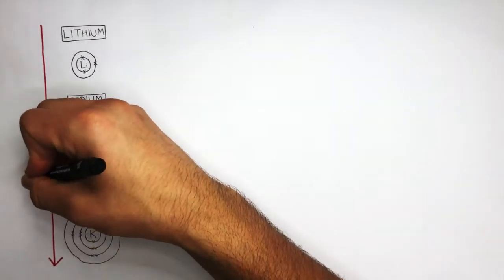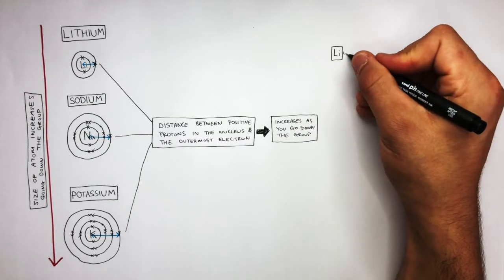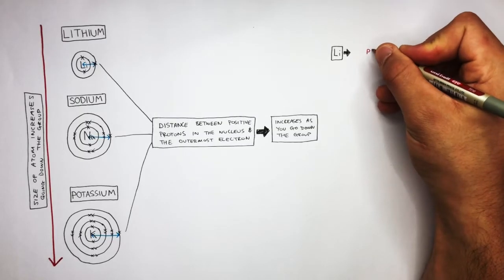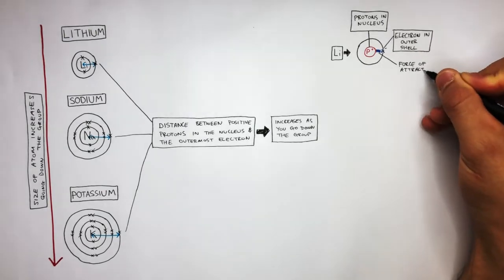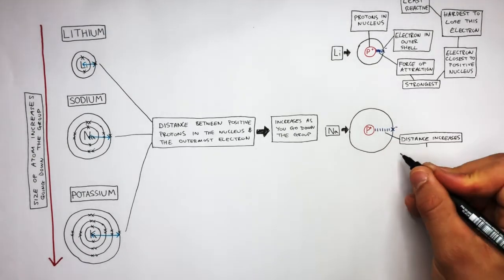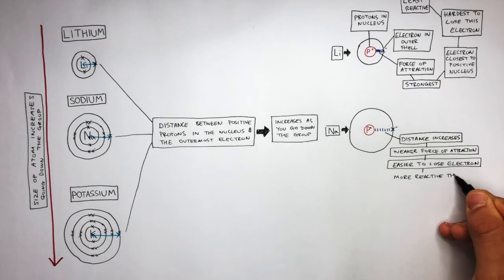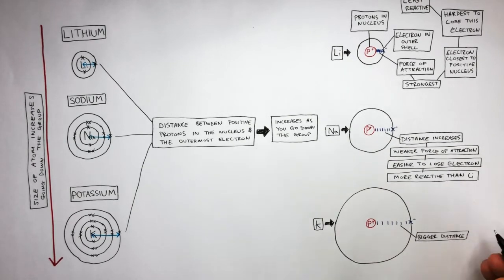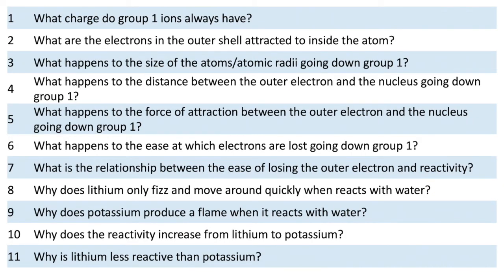GCSE Chemistry - Group 1 Reactivity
The outer electron is attracted to the positive protons in the nucleus. Going down group, the atoms become larger and the outer electron is further away from nucleus. This causes the force of attraction between the outer electron and nucleus to be weaker, therefore it becomes easier to lose the outer electron, so that reactivity increases going down the group.

For example, lithium has a smaller atom than potassium, so the outer electron of lithium is closer to the nucleus. Lithium has a stronger force of attraction between the outer electron and the nucleus. It is harder for lithium to lose the outer electron so is less reactive than potassium.